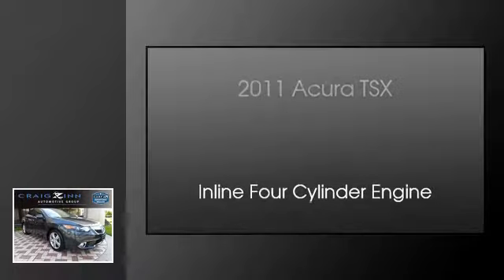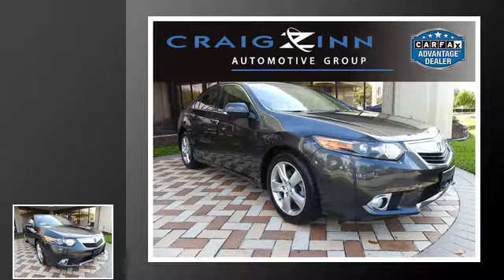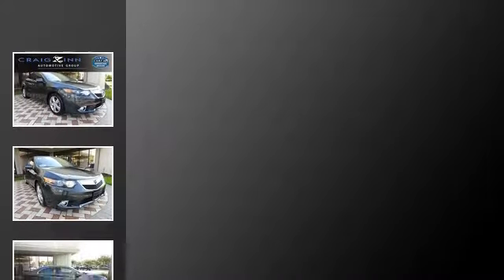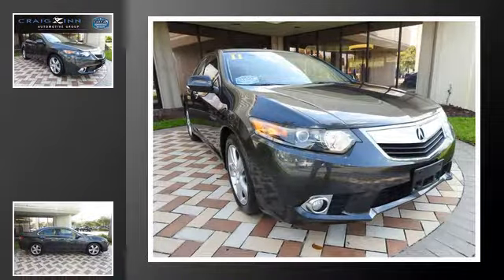2011 Acura TSX